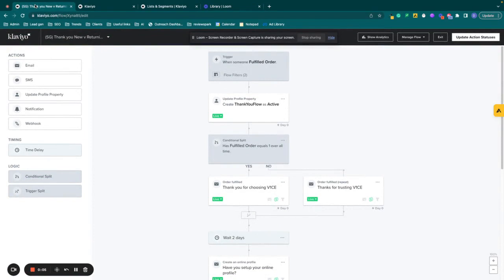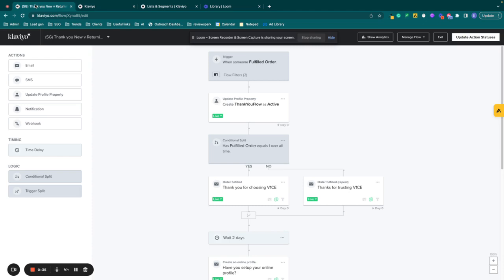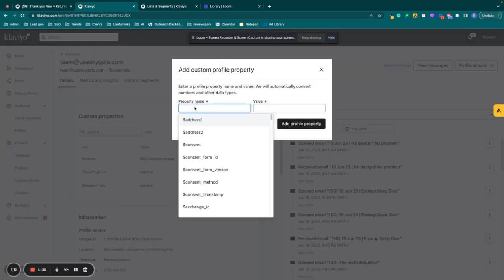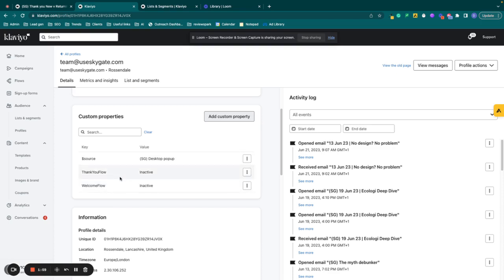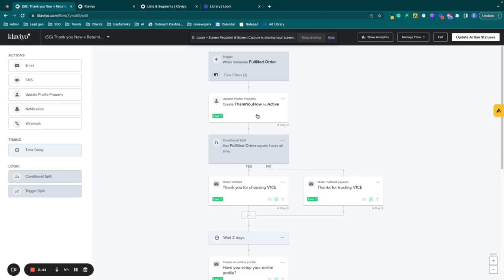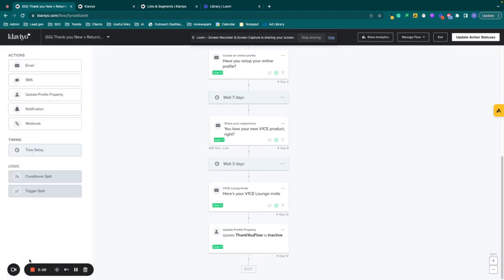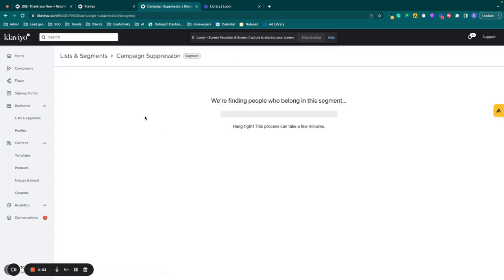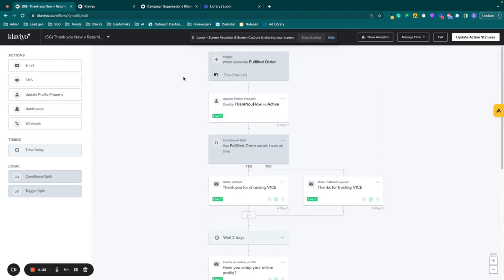Use this Klaviyo hack to stop annoying your subscribers